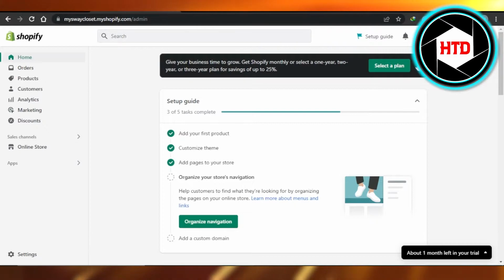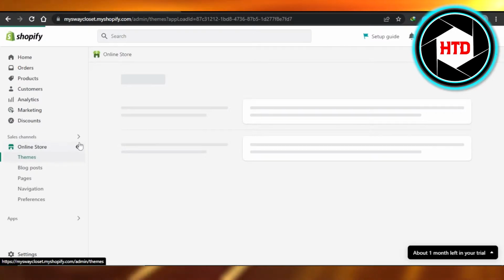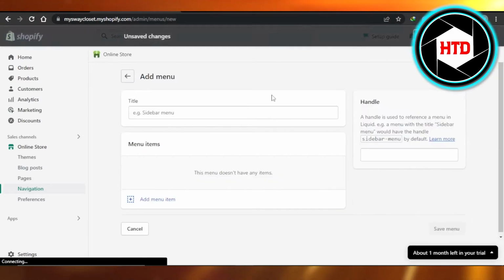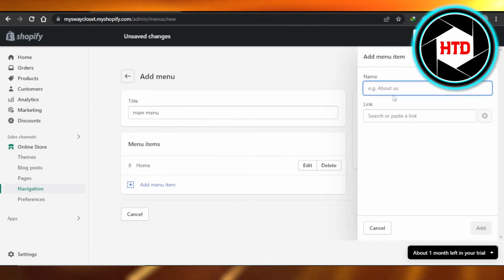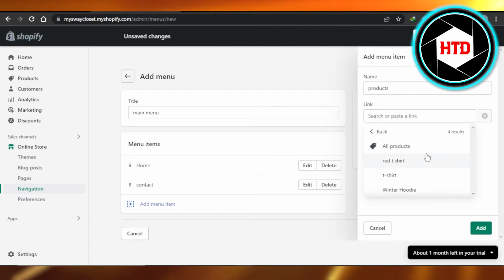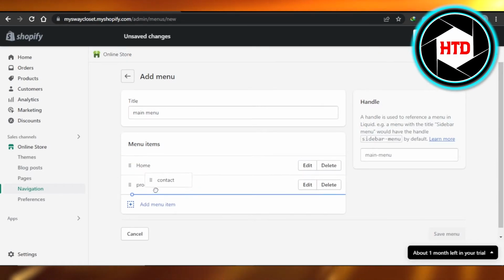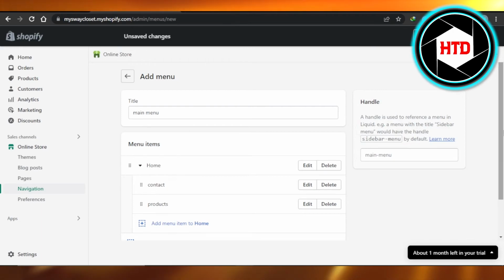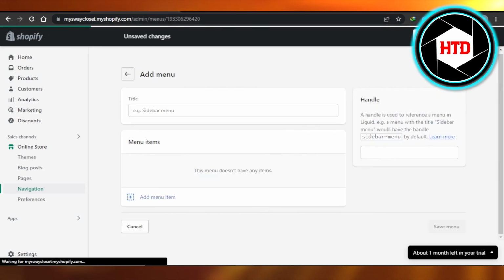How To Make Drop Down Menu On Shopify - 2025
How To Make Drop Down Menus On Shopify - 2025

Learn How To Make Drop Down Menus On Shopify. It is really easy to do and learn to do it in just a few minutes by following this super helpful tutorial to get a better understanding of everything.